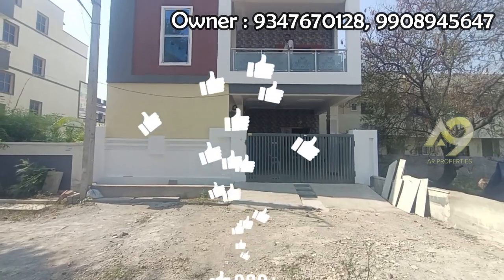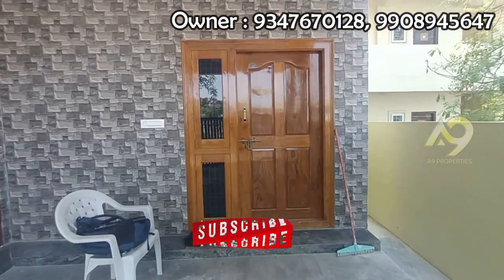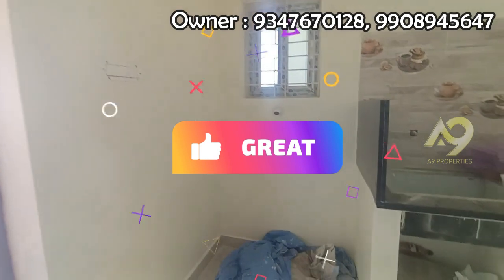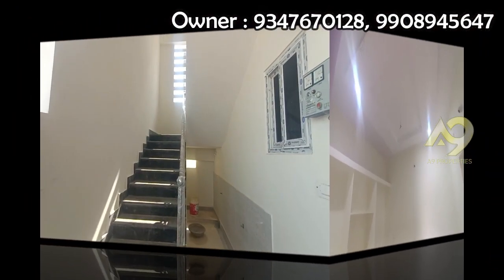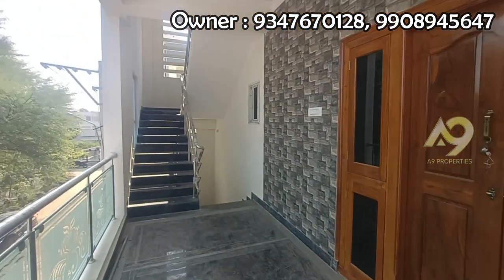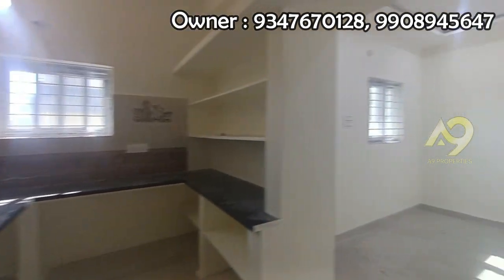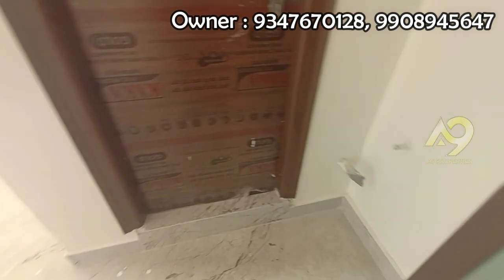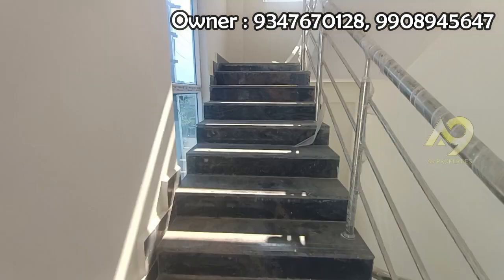150 SQ YARD G+1 4BHK New House For Sale in Hyderabad Near Financial District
Note : Please Call Direct Owner Phone Number in The Video
దయచేసి వీడియో లో ఉన్న ఫోన్ నెంబర్ కి కాల్ చేయండి

150 SQ YARD G+1 4BHK New House For Sale in Hyderabad Near Financial District  || house for sale in Hyderabad

Flats for sale in banglore
Flats for sale in manikonda
Flats for sale in hyderabad manikonda
Flat for sale in rocktown colony lb nagar
Flats for sale in chennai
Flats for sale in vijyawada
Flats for sale in kondapur hyderabad
Champapet houses for sale
Champapet real estate
Champapet plots for sale
Champapet flats for sale
Farm land for sale
Farm land for sale near chennai
Farm land for sale sale in hyderabad
Farm land for sale near bangalore
Farm land for sale in coimbatore
Farm land for sale in choutuppal
Old houses in hayathnagar
Hayathnagar low budget houses
Farm land for sale in telangana
Plots for sale in hyderabad
Plots for sale in Bangalore
Plots for sale in  chennai
Plots for sale in vijayawada
Plots for sale in tirupathi
Plots for sale
Plots for sale in pune
Plots for sale coimbatore
Plots for sale in turkayamjal
Plots for sale in hayathnagar
Plots For sale in vanasthalipuram
Plots for sale in manneguda
Plots for sale in ragannaguda
Plots for sale in kukatpally
Plots for sale in munuganoor
Plots for sale in injapur
Plots for sale in torrur
Plots for sale in koheda
Plots for sale in LB nagar
Plots for sale in Sultanpur
Plots for sale in ameenpur
Plots for sale in miyapur
Plots for sale in hitechcity
Plots for sale near to ORR
House for sale in moosarambagh
Moosarambagh houses
Houses for sale in malakpet
House for sale in dilsukhnagar
Houses for sale in kothapet
Houses for sale in chaitanyapuri
Flats for sale in uppal
2bhk flat for sale in uppal
2bhk flats for sale in nagole
2bhk flats for sale in peerzadiguda
3bhk flats for sale in uppal
3bhk flats for sale in nagole
Flats for sale in Miyapur
Miyapur Flats for sale
Kukatpally flats for sale
2bhk flats
Old house for sale
Old house for sale in malakpet
Old house for sale in hyderabad
Flats for sale in adibatla
adibatla real estate
adibatla flats for sale
2bhk flats for sale in adibatla
Plots for sale in majeedpur
Majeedpur plots for sale
Majeedpur real estate
Plots for sale near ramoji film city
Abdullapurmet plots for sale
Majeedpur
Houses for sale in manneguda
House for sale in turkayamjal
Turkayamjal
Manneguda
Flats for sale near peerzadiguda
Uppal flats
2bhk flats for sale in uppal
Low cost flats for sale in uppal
Low cost flat neat peerzadiguda
Hyderabad low cost flats
Farm lands for sale
Low cost farm lands for sale
Farm lands for sale in nalgonda
Farm lands for sale in kolanupaka
Farms lands for sale in alier
Low cost houses near uppal
Uppal houses for sale
Peerzadiguda houses for sale
Pratap singaram houses
Pratap singaram
Uppal real estate
Peerzadiguda houses
Peerzadiguda real estate
Pratap singaram houses
2bhk houses in uppal
100 sq.yards houses in hyderabad
Hyderabad old houses
Secunderabad old houses
Old bowenpally old houses
Low cost houses for sale in secunderabad
Low cost houses for sale in hyderabad
Old bowenpally
Secunderabad
Secunderabad old houses for sale
Hmda projects in adibatla
Hmda projects in hyderabad
Hmda plots in kongara kalan
Kongara kalan hmda projects
Plots for sale in kongara kalan
Plots for sale near foxcon kongara kalan
Ranjith properties
Adibatla
Kongara kalan
TCS adibatla open plots
Shadnagar
Shadnagar plots for sale
Shadnagar real estate
Low budet plots for sale in shadnagar
Plots for sale in shadnagar
Dtcp approved plots
Dtcp approved plots in shadnagar
Shagadnagar Prices
Shadnagar developments
Shadnagar Open plots
Shadnagar houses for sale
Houses for sale in shadnagar
Hmda plots in shadnagar
Dtcp plots in shadnagar
తక్కువ రేట్ లో ఓపెన్ ప్లాట్స్
Hyderabad hmda plots
Hyderabad Real estate
Real estate hyderabad
Chengicherla plots
Uppal plots
Investment plots
Hyderabad plots for sale
Secunderabad plots for sale